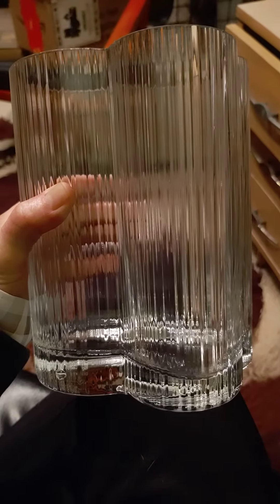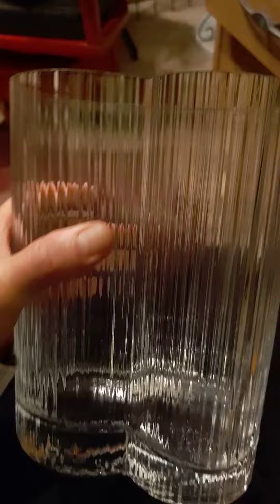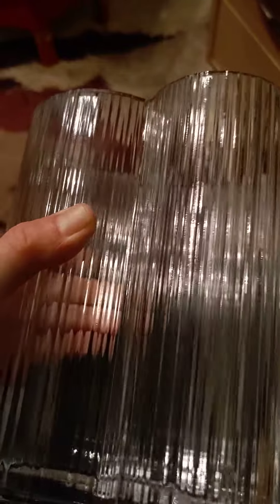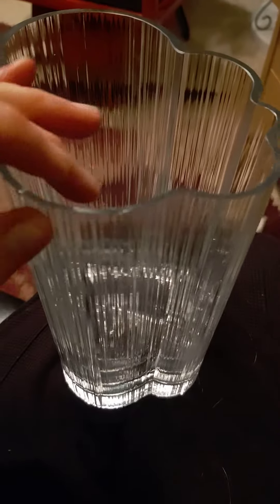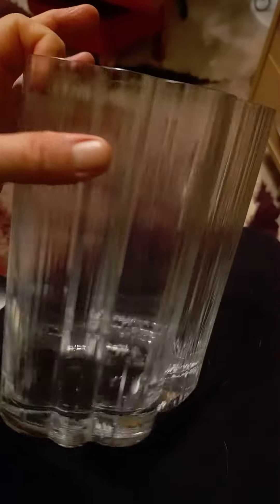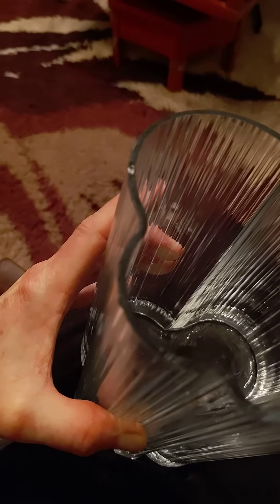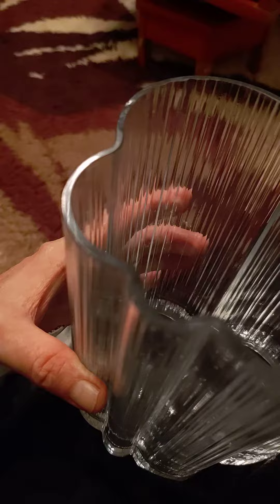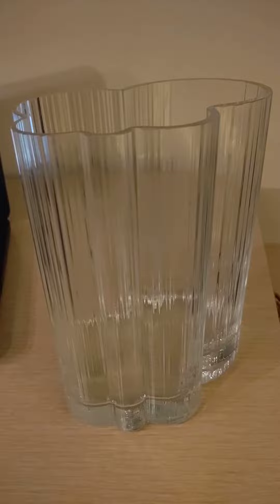Arabia of Finland, Markku Salo, Cumulus Vase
there is a chip in the top edge.